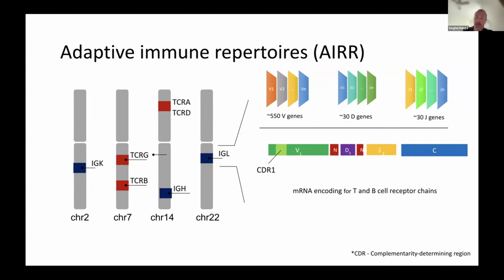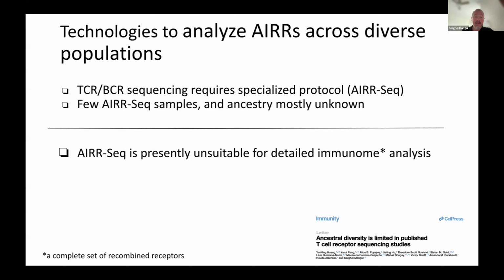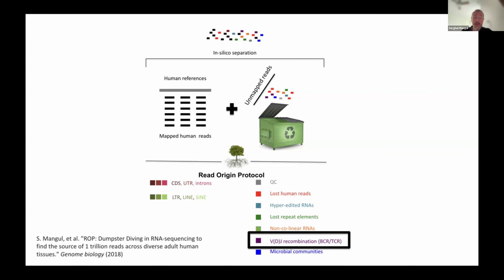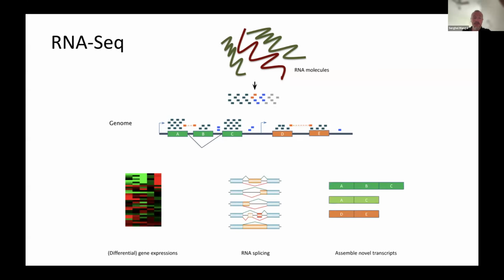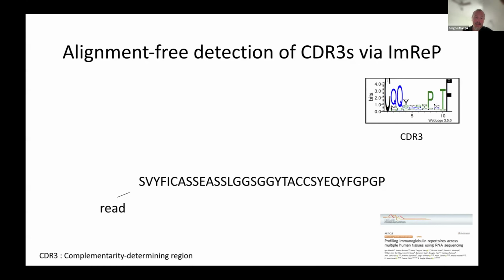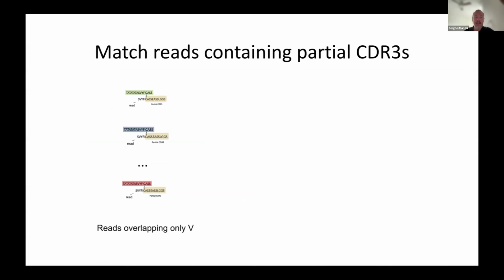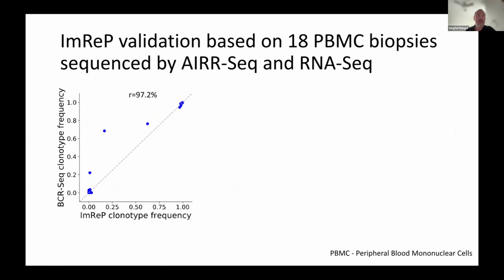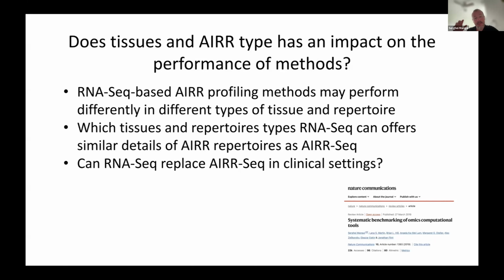PLENARY SESSION. MANGUL Serghei. Part 2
SCALABLE BIOINFORMATICS FOR DIVERSE POPULATION
STUDIES OF ADAPTIVE IMMUNITY
Serghei MANGUL, PhD, Professor of Clinical Pharmacy and Computational
Biology at the University of Southern California, USA.

V International Scientific Conference "Microbiology and Immunology - the development outlook in the 21 century", 30/04/2025, Kyiv